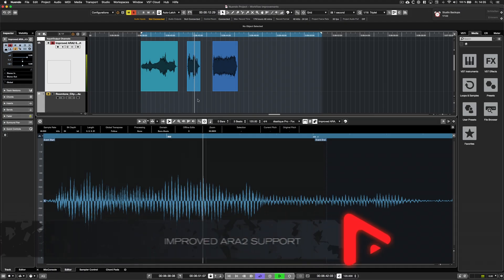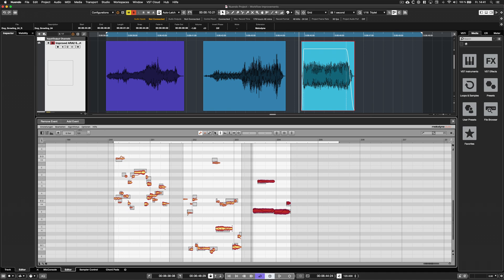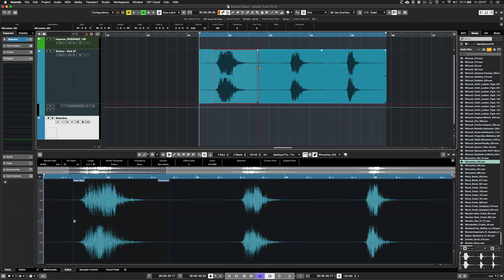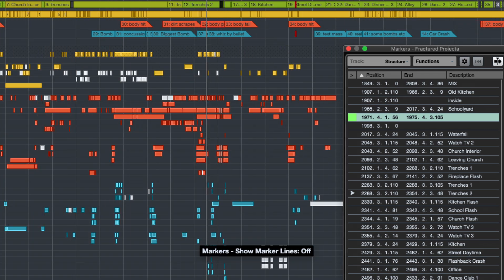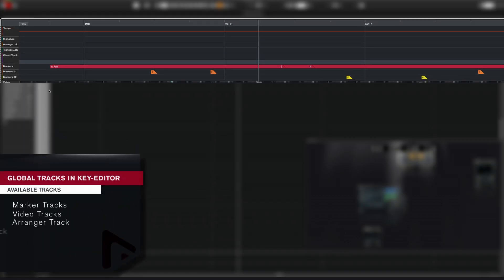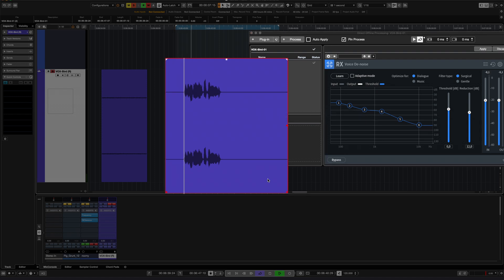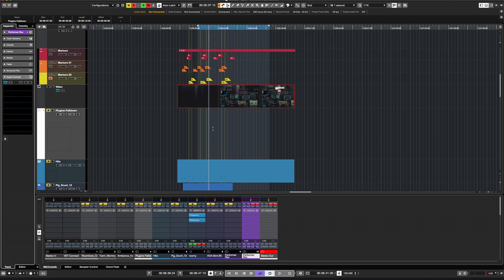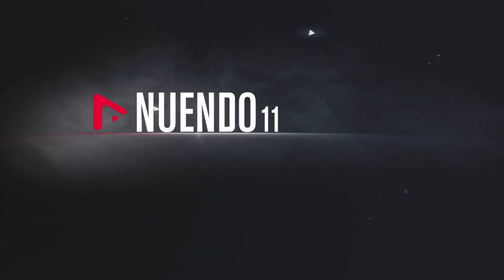Workflow and Performance Improvements | New Features in Nuendo 11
The new features in Nuendo 11 include workflow and performance improvements for professional sound design, game audio and post production. These include improved ARA2 support, an enhanced range selection tool, marker lines, advanced synchronization in the key editor, improvements to the Direct Offline Processing Panel, optimized performance on Apple Macintosh, updated plug-in user interfaces and more. Whether you are using Nuendo for picture to audio, game audio sound design or any other audio production project, the improvements to the sound editing workflow in Nuendo 11 make it the first choice for professional post production software.